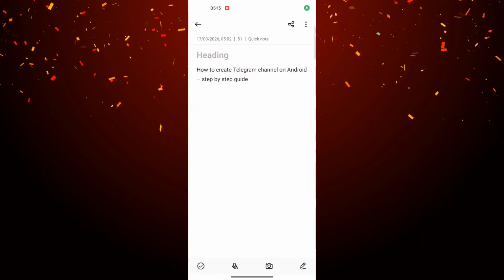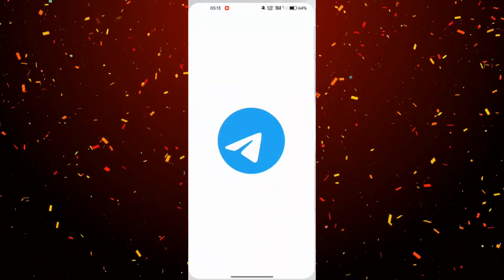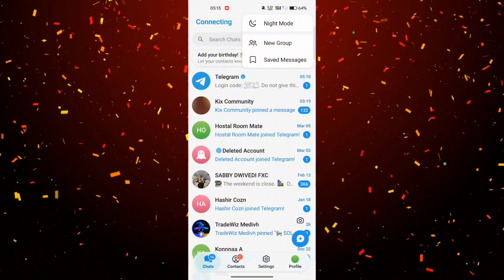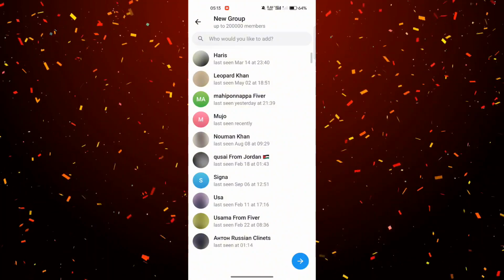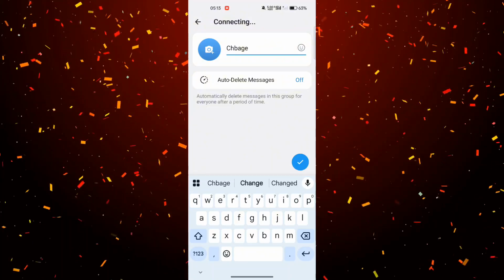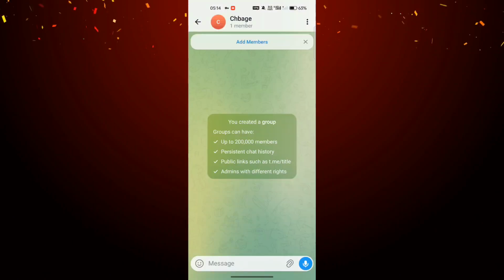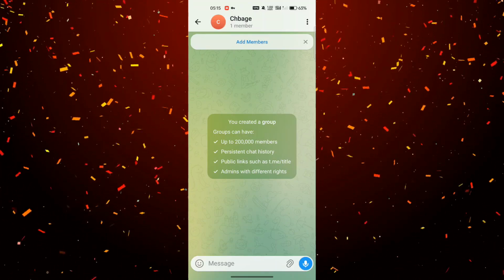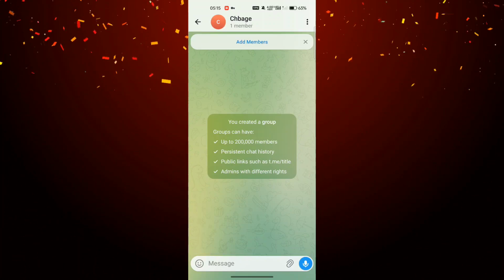How To Create Telegram Channel On Android – Step By Step Guide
How to create Telegram channel on Android using simple channel settings. In this tutorial, you will learn how to start a new Telegram channel, set a name and description, and invite members. Telegram channels are useful for sharing updates, content, and announcements with large audiences. This guide explains the complete process step by step using your Android device.